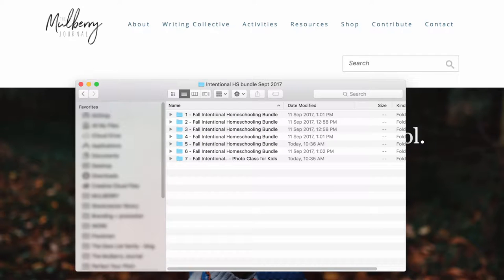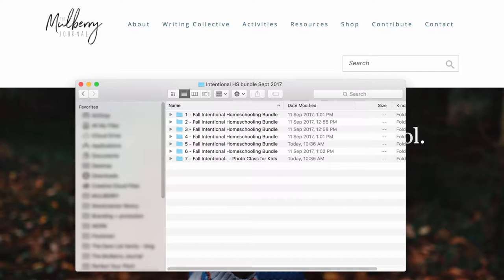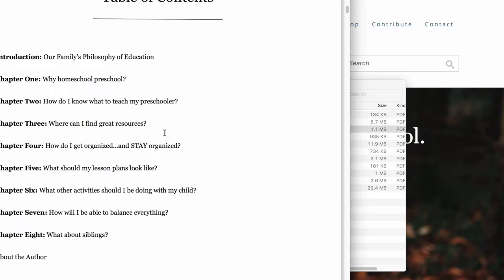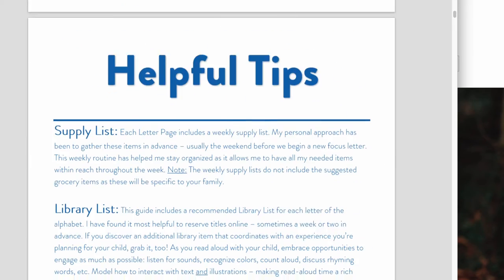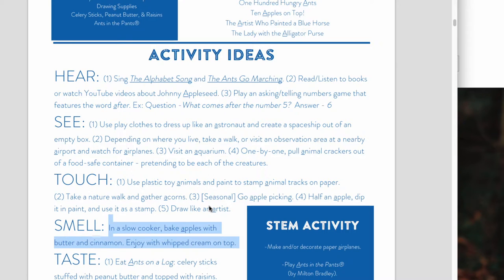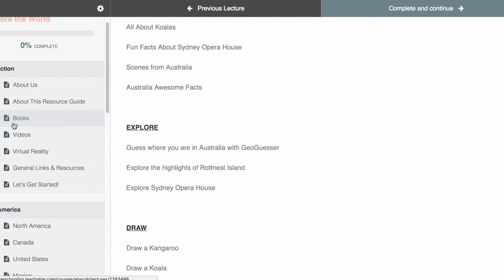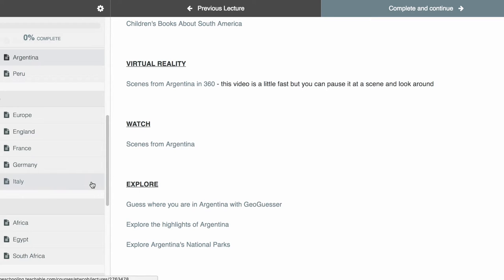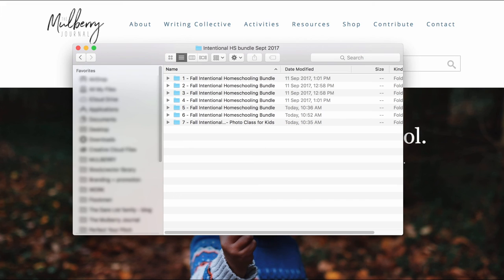What's inside the Intentional Homeschooling Bundle - Part 1